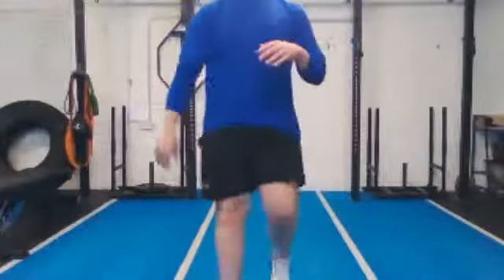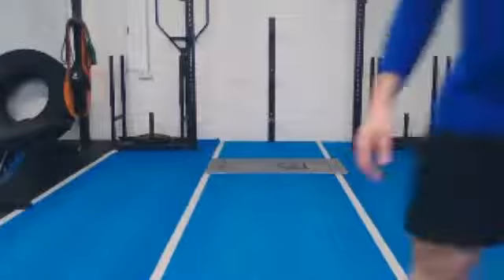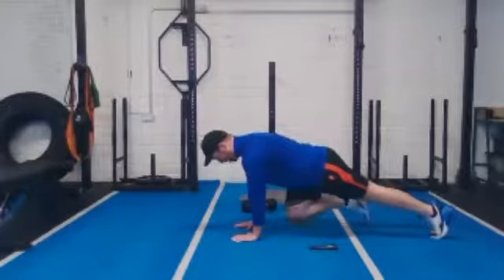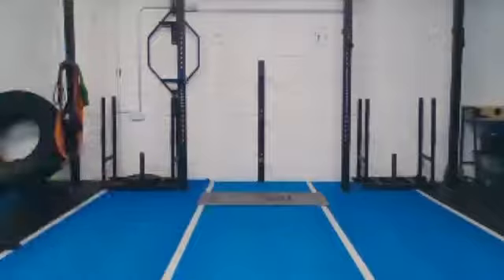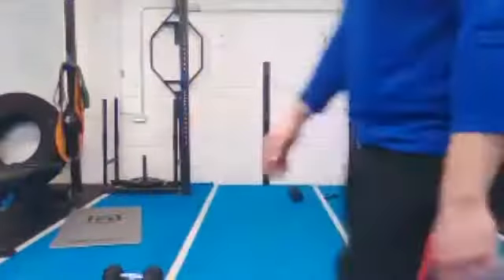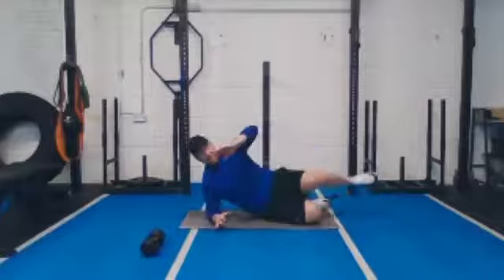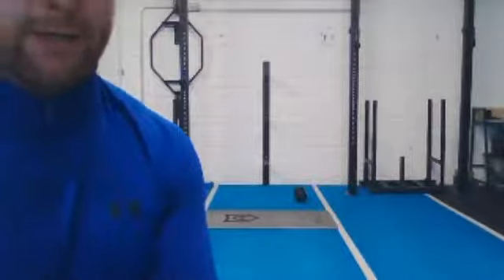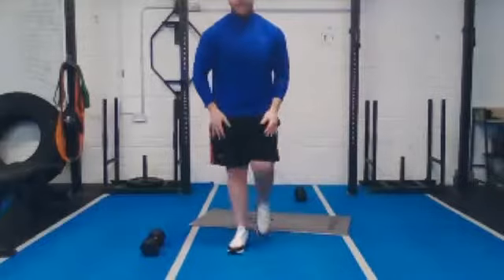JG Fitness online class 3/4/21